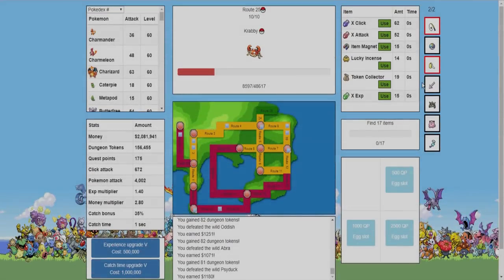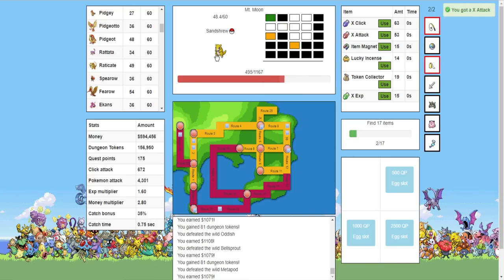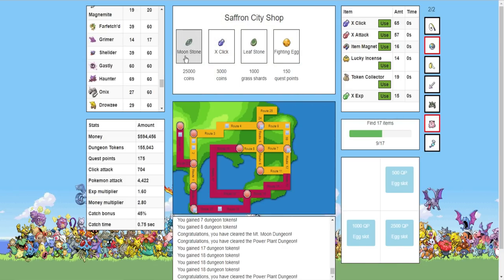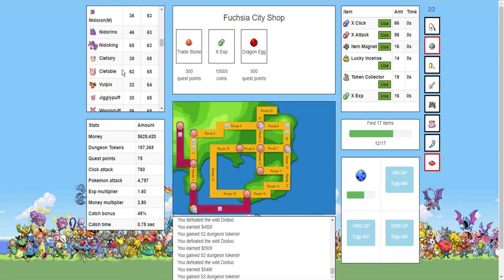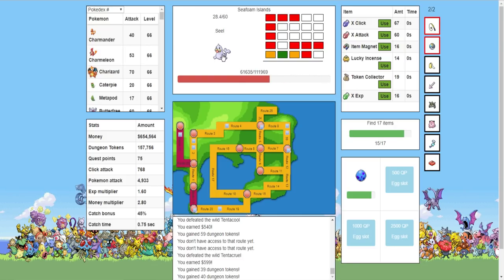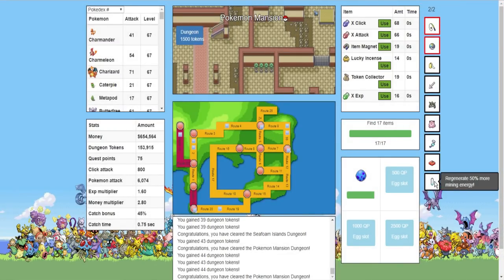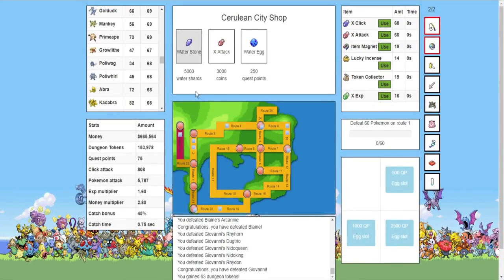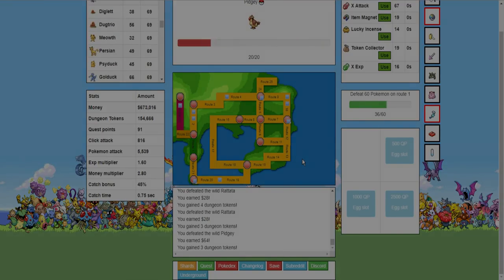PokeClicker Gameplay #3 - All The Badges!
Social

PSN: CaptainBubblezzz